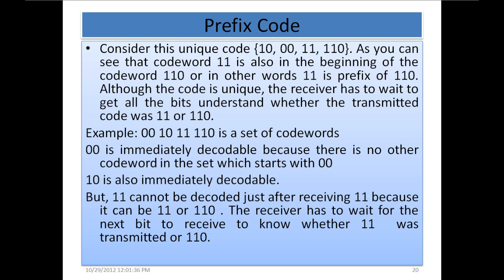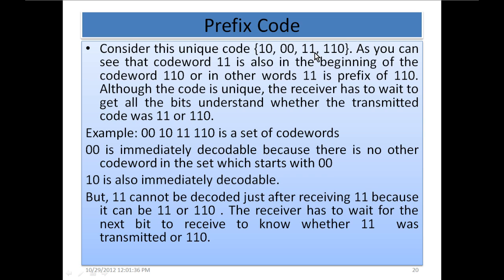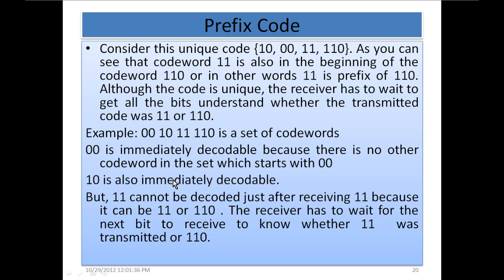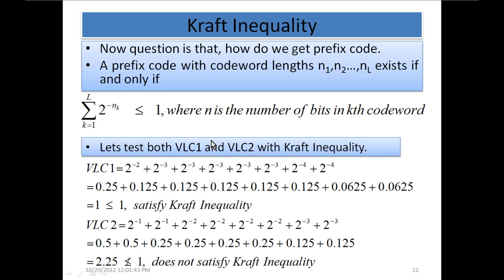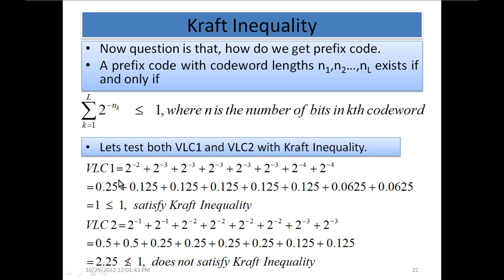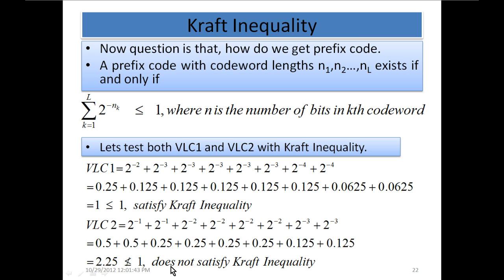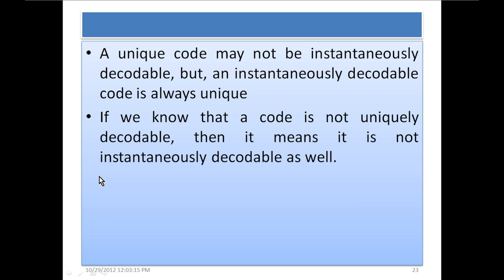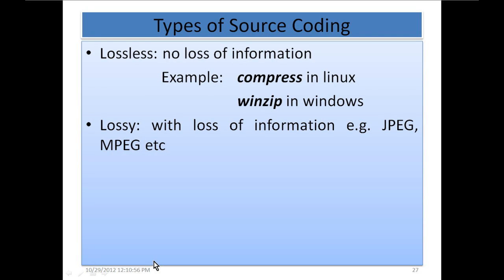Information Coding Theory Part 3 - prefix code, Kraft inequality, average number of bits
Information Coding Theory
Topics:Source Coding - prefix code, Kraft inequality, average number of bits, source coding theorem